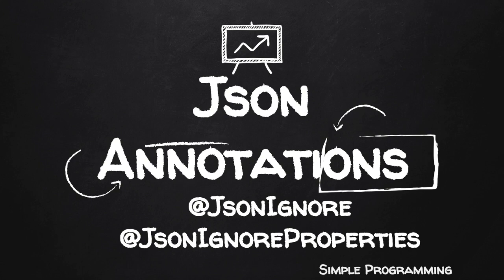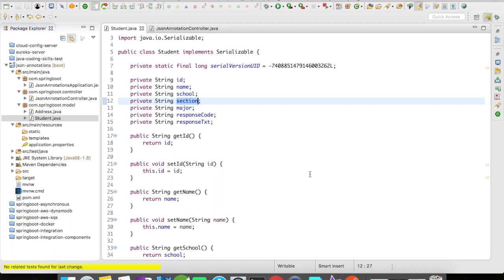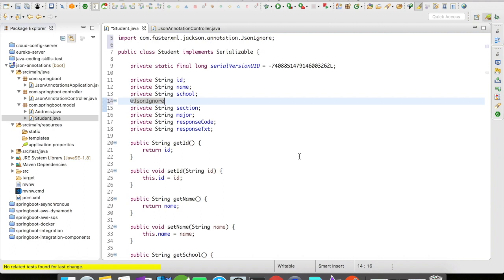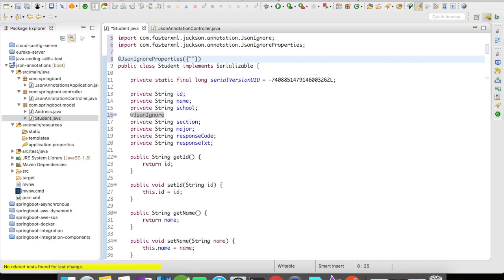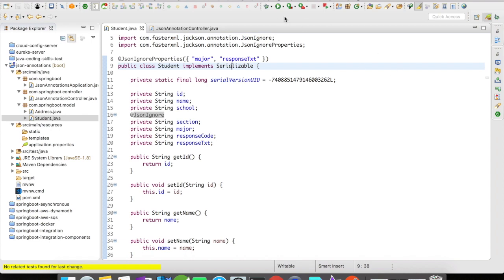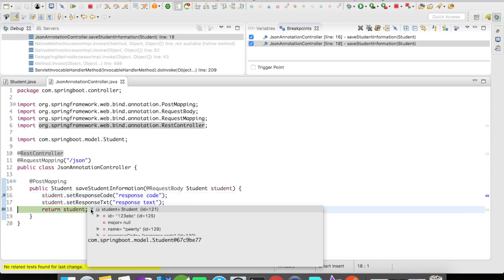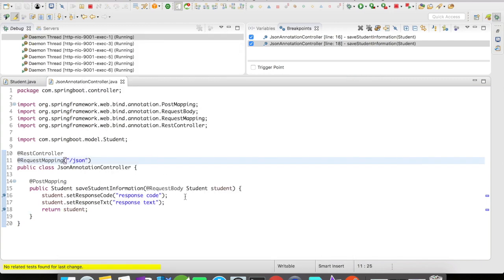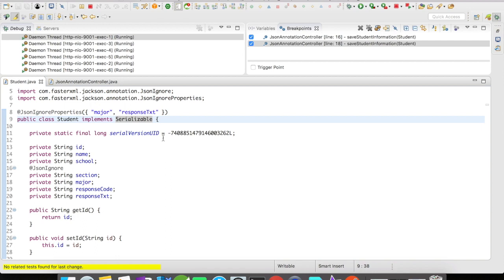Jackson Annotations | @JsonIgnore | @JsonIgnoreProperties | Example | Simple Programming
Json Annotations using @JsonIgnore and @JsonIgnoreProperties example